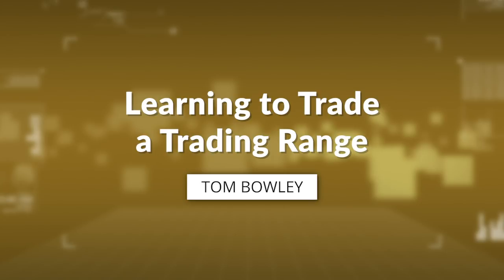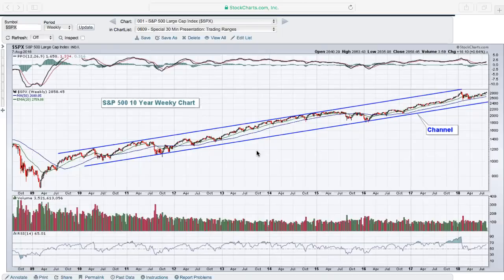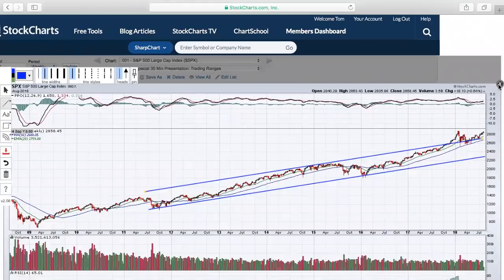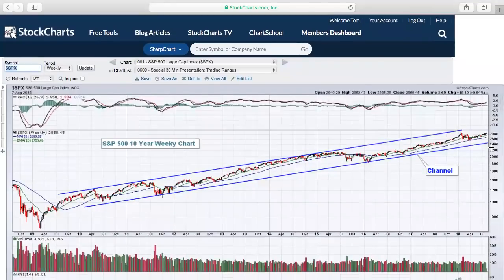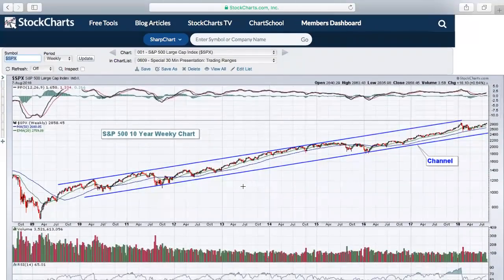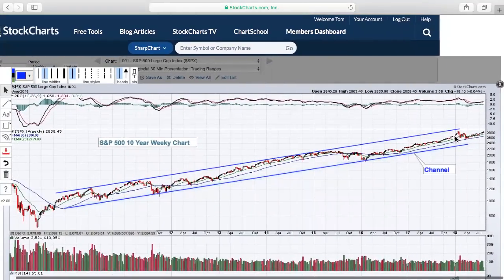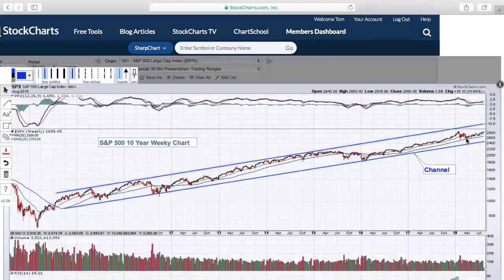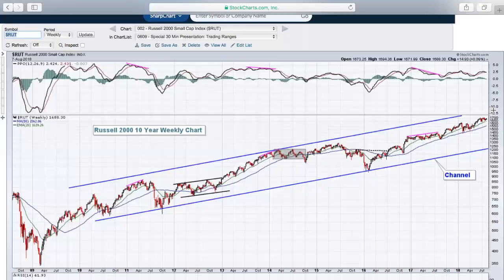Learning to Trade a Trading Range | Tom Bowley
Tom goes through a few different types of ranges, including: channels, rectangular consolidation patterns and triangles. He also demonstrates finding and identifying channels using major indices, and shows specific examples of consolidation and triangles using StockCharts charts.